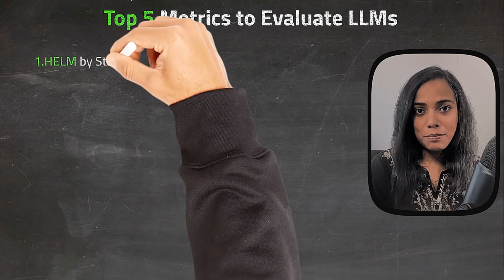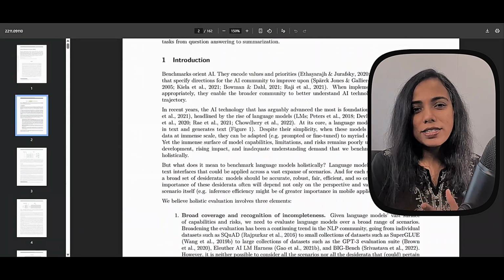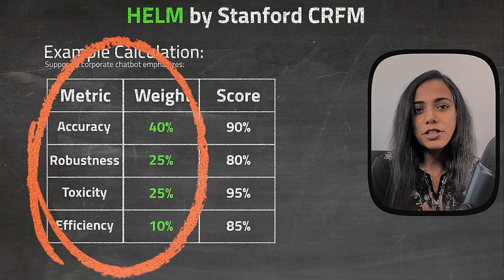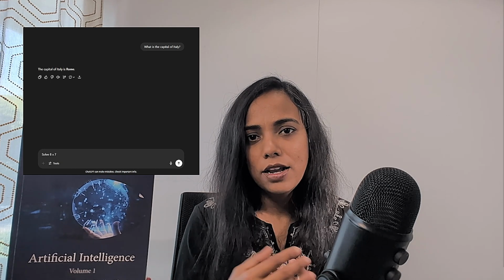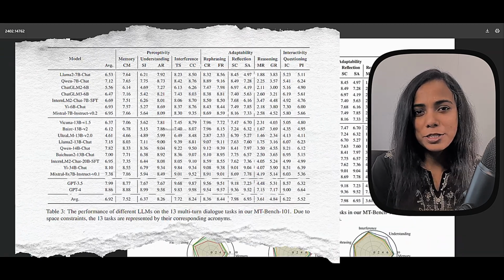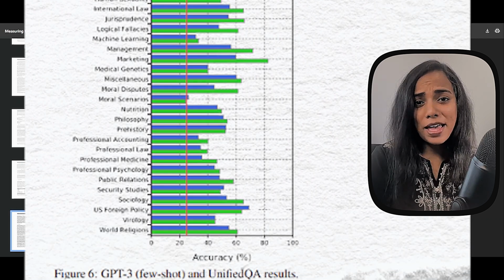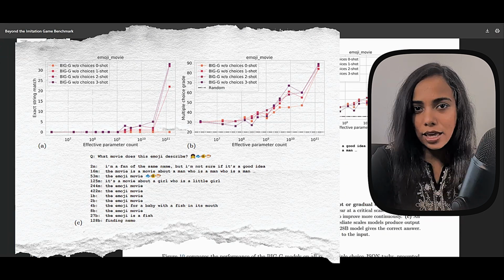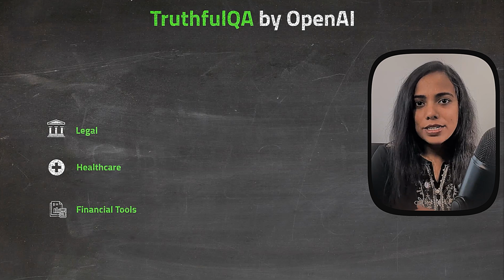How Enterprises Evaluate LLMs: HELM, MT-Bench, MMLU & More Explained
With hundreds of large language models (LLMs) on the market, it’s critical for companies to evaluate models effectively—based not just on accuracy, but on robustness, cost, truthfulness, and real-world performance.
In this video, Dr. Sindhu Ghanta breaks down how top enterprises evaluate LLMs using industry-standard benchmarks like HELM, MT-Bench, MMLU, TruthfulQA, and BIG-Bench. You’ll learn what each metric measures, when to use it, and how it helps ensure your AI solution is safe, reliable, and aligned with business needs.

📌 In this video, you'll explore:
What these LLM benchmarks are, how they’re tested, what they tell you about a model’s behavior in production, and why choosing the right model depends on the task—be it chatbot design, content generation, or handling specialized knowledge.

🕒 Timestamps:
00:00 – Introduction
01:01 – 5 benchmarks enterprises use to evaluate LLMs
01:55 – HELM
03:48 - HELM scoring example
08:30 – Evaluation prompt types: short answer, free-form, MCQs, etc.
05:08 – Step-by-step LLM response evaluation
07:45 – MT-Bench (LMSYS)
09:30 - MMLU
11:25 – BIG-Bench
12:35 – TruthfulQA
14:05 – Final thoughts and key takeaways

🚀 Who This Is For:
This video is for product managers, developers, data scientists, and decision-makers who need to compare LLMs for enterprise use—whether evaluating open-source models, commercial APIs, or fine-tuned in-house solutions.